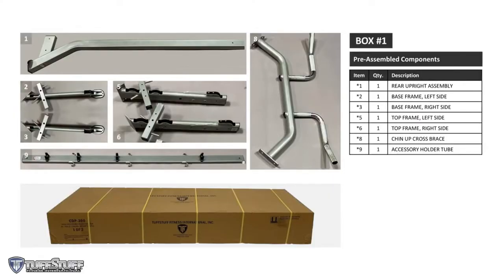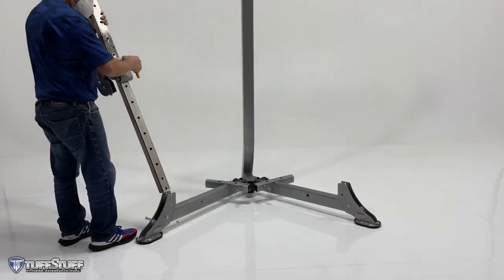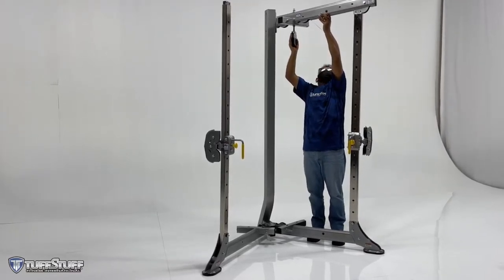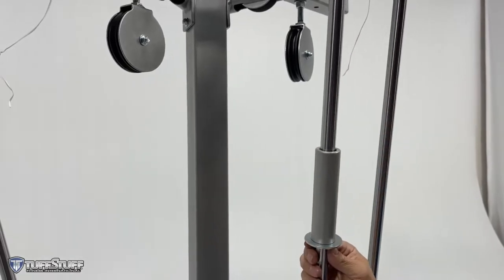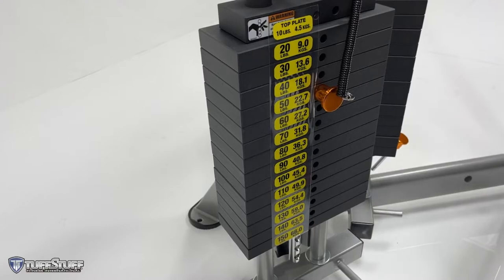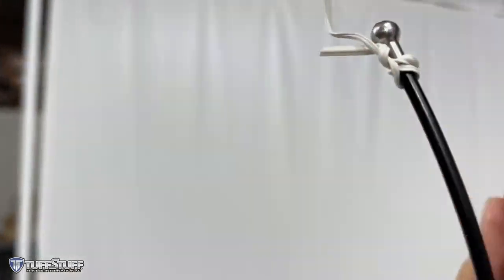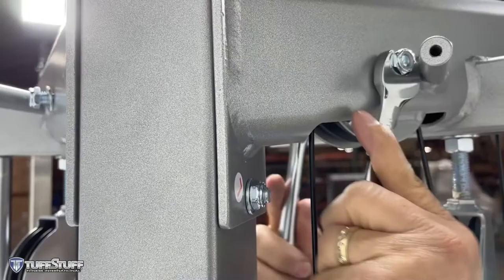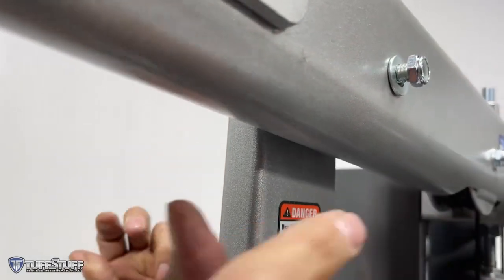TuffStuff CDP-300 Dual Adjustable Pulley System | Assembly Video | Fitness Direct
Click here to view the TuffStuff CDP-300 Dual Adjustable Pulley System in full detail on our

This is an assembly guide for the CDP-300, from TuffStuff Fitness. Be sure to perform all tasks according to the owner's manual.